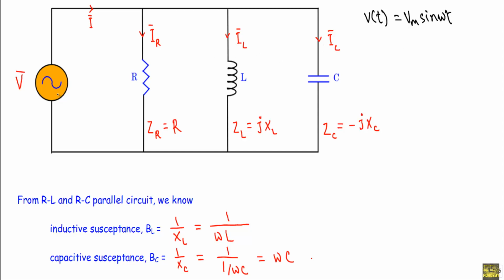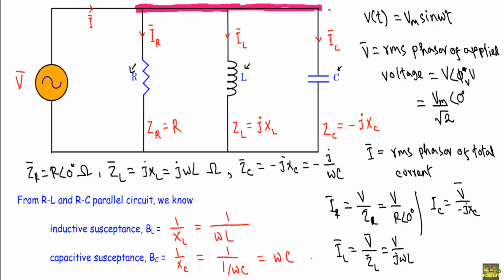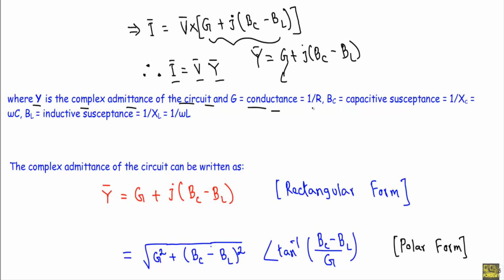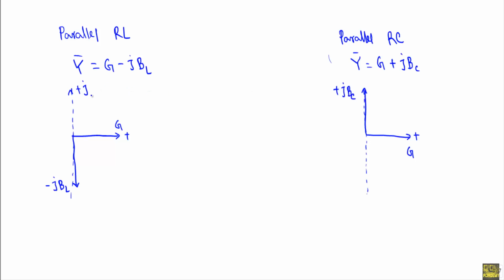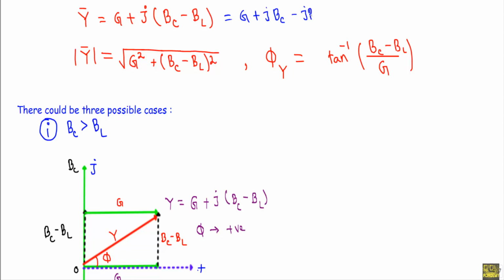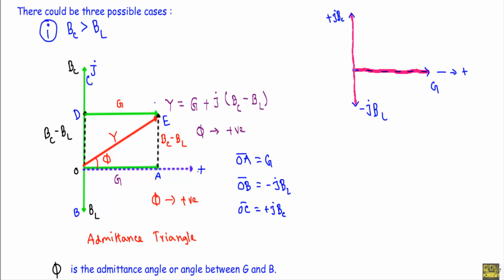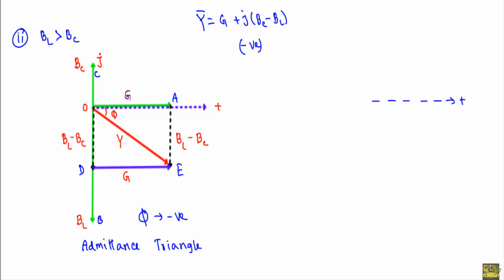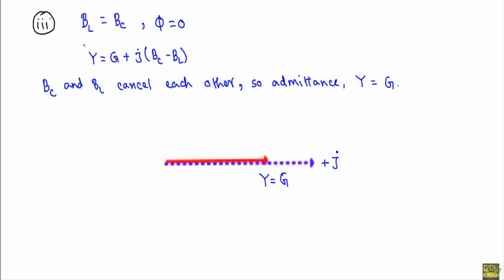R-L-C Parallel AC Circuit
Topics Covered:
-- Introduction to parallel R-L-C circuit
- Admittance Equation deduction of R-L-C parallel circuit
- Derivation of admittance using the branch impedances of R-L-C parallel circuit.
- Express admittance in terms of conductance and susceptance
- Admittance diagram or admittance triangle of parallel R-L-C ac circuit